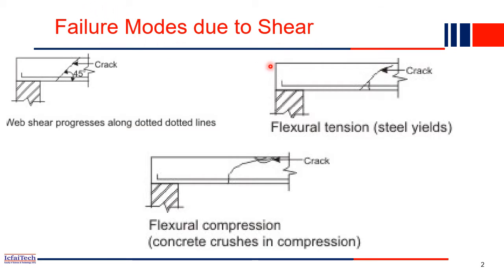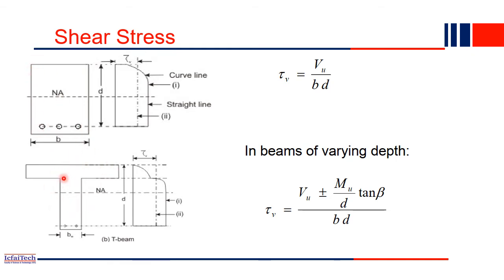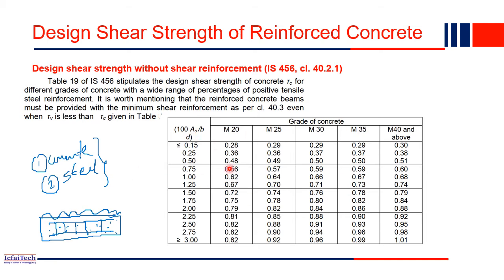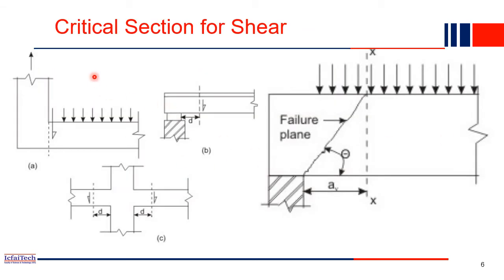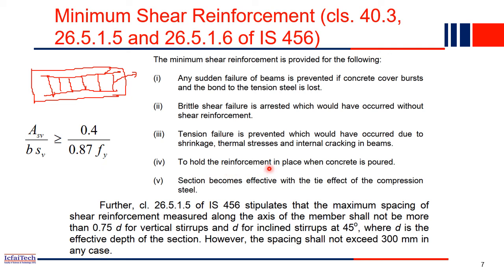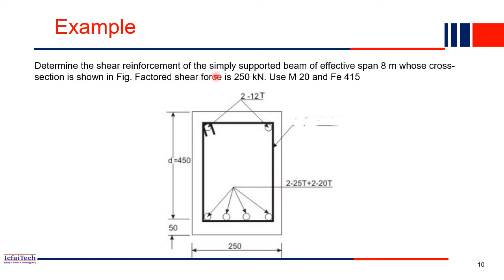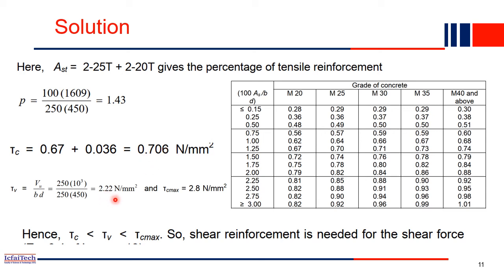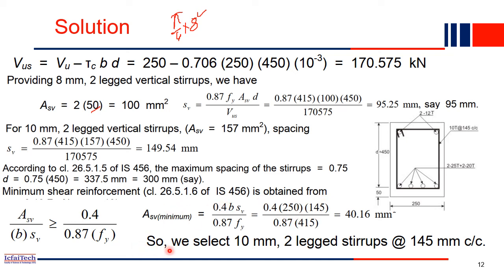Design of Concrete Structures | Lecture 12 | Sarit Chanda